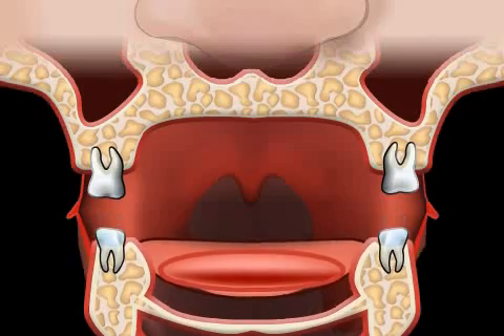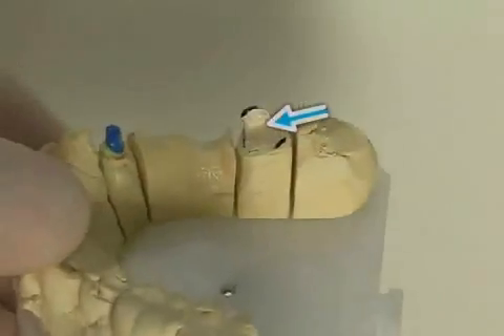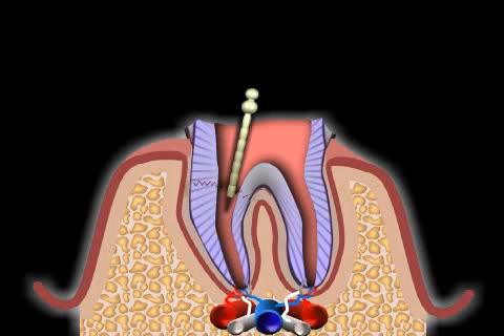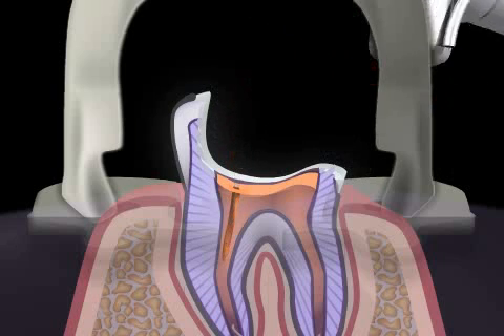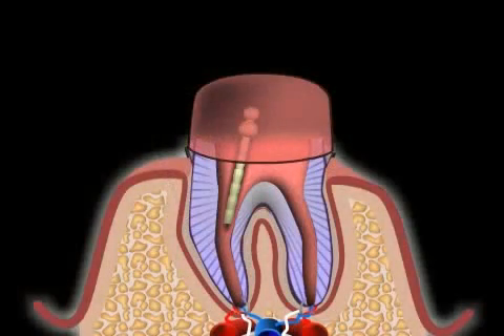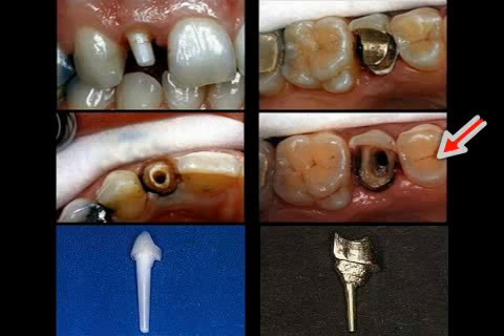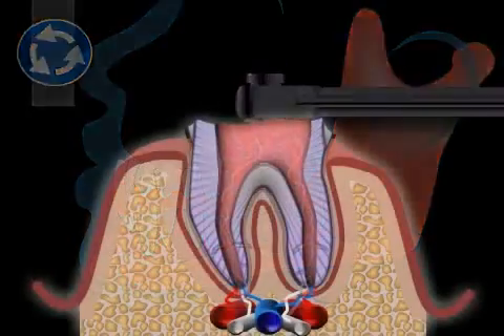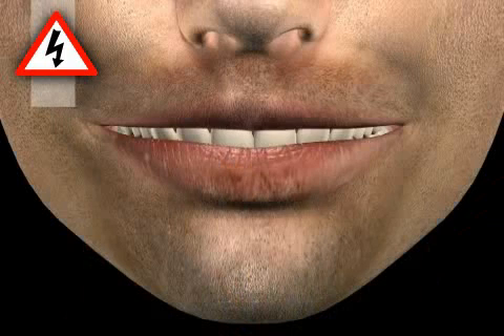Tooth Core Build Up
An artificially created tooth core is created in a process known as tooth core build-up. In cases where the tooth has been decayed so badly because of cavities that nothing remains of the original crown, then it is not possible to fit that tooth with an artificial crown as well because there is not enough anchorage left for the crown to be affixed on.
In these cases, if the root of the tooth is still intact, then a good root canal treatment, followed by dental reconstruction of the tooth core and tooth stump helps in the fixing up of an artificial crown. To make the crown more stable, a part of the tooth core is hollowed out and a pivot is inserted to provide further support to the new crown.  When a tooth caries is detected, first the entire caries is completely removed then the dental reconstruction of tooth core is started, the first step of which is the insertion of a fibre glass pivot to support the insufficient tooth stump.
After the glass fibre post is inserted and stuck with the help of glue, it is left to harden for a few minutes and then the protruding remains are removed and the rest of the tooth core is built up. The dental posts being used in dental tooth core build up are made of both steel and fibre glass. However, the use of steel for the making of posts to support dental reconstruction is increasingly becoming rarer because of the associated risks of tooth fracture.